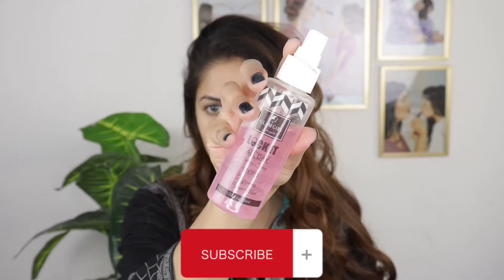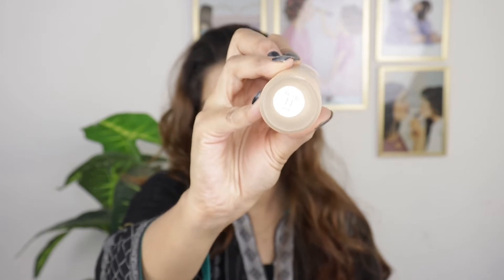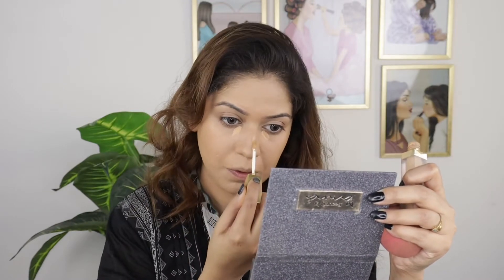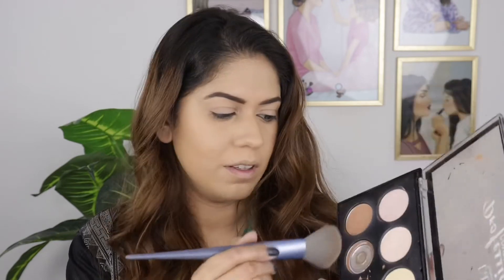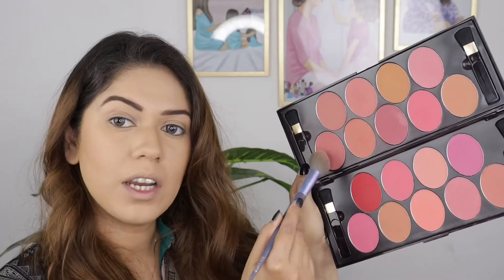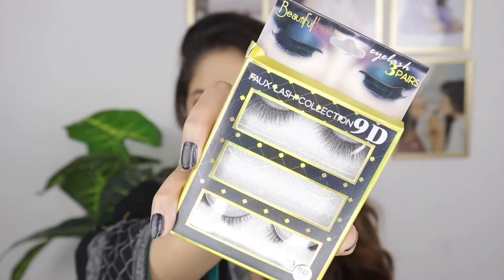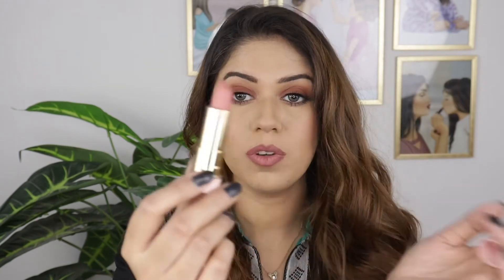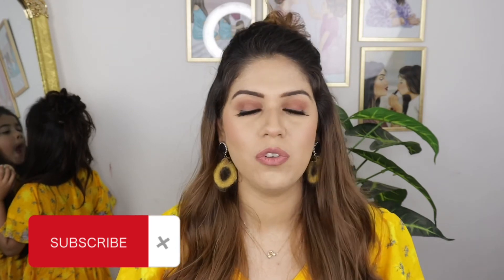GRWM 5 MINUTE Easy Brown Smokey Eye Tutorial | Eyelook for Hooded Eyes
5 MINUTE Easy Brown Smokey Eye Tutorial | Eyelook for Hooded Eyes

My channel is a fun place for people to enjoy the world of beauty! If you leave mean negative comments, I will delete your comment & block you. My channel is not the place.I cant control the world, but I can control my channel.

This video belongs to me and my channel and cannot be used for marketing purposes without my consent. This video cannot be used for personal gains.

Negativity = Block